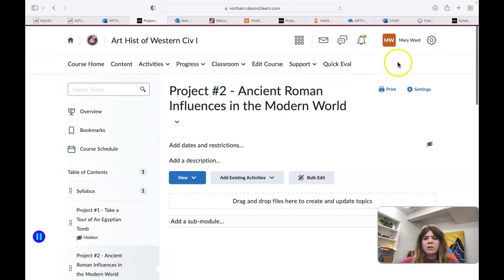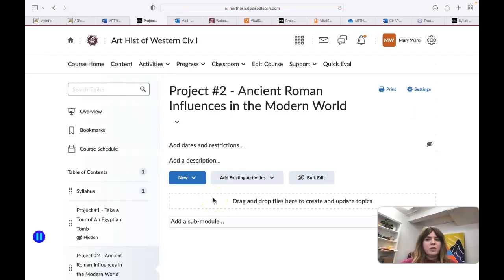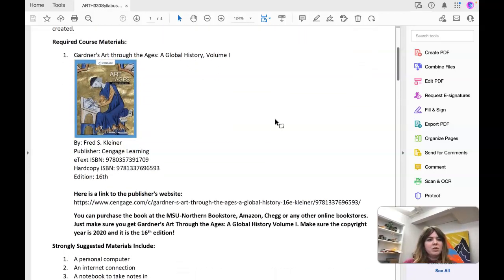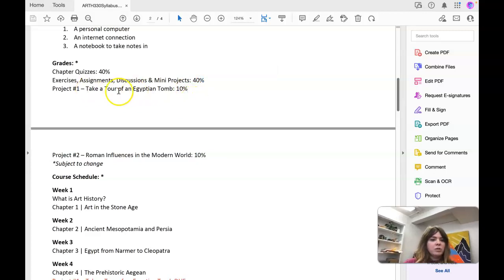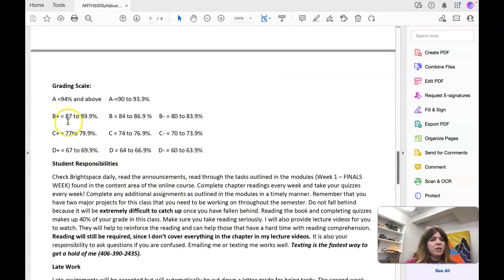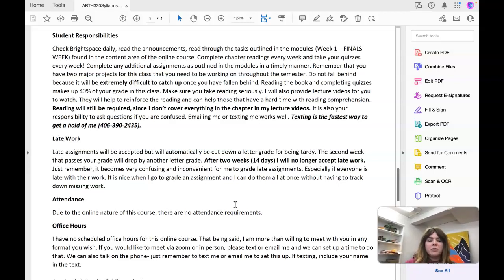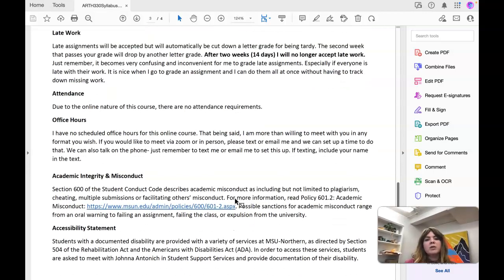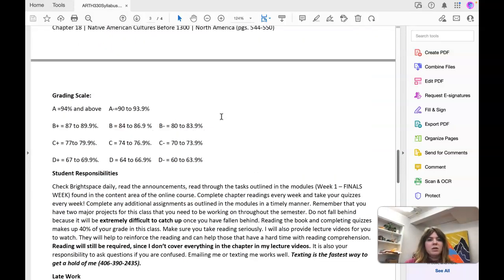ARTH 330 Syllabus Review Video